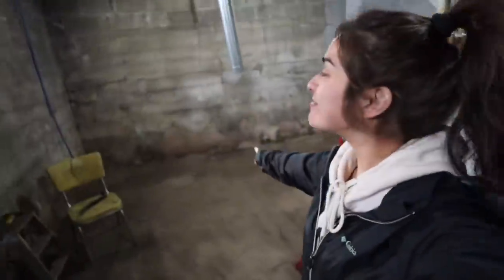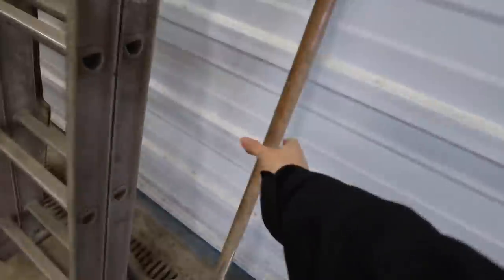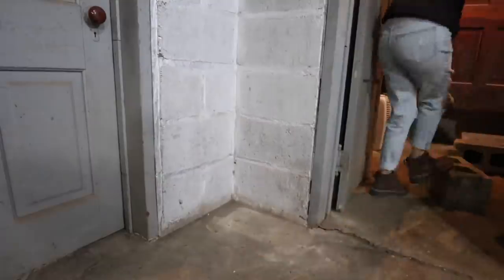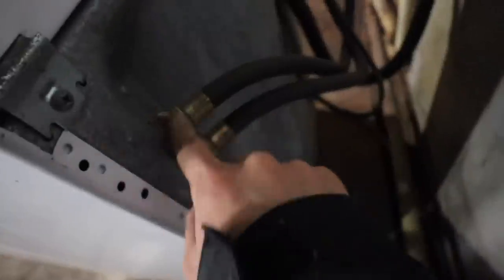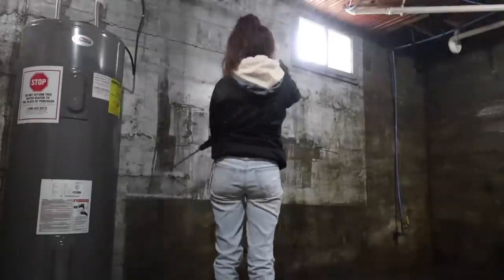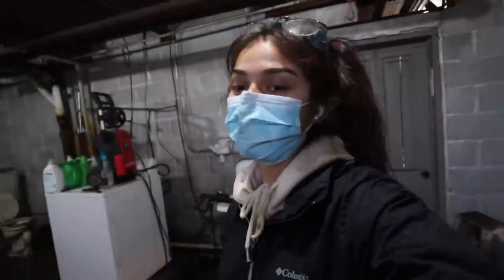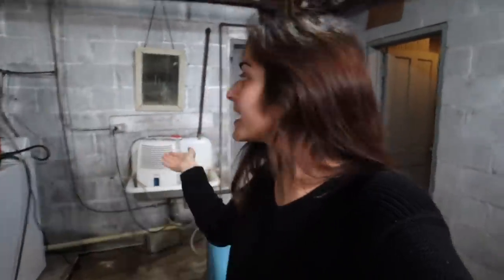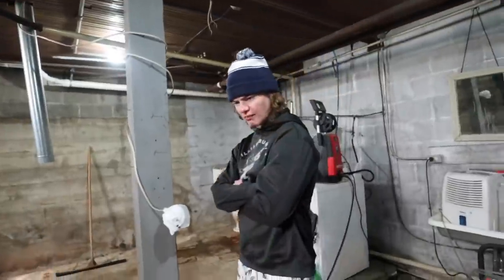Finally Power-Washing The Mansion Basement!!!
We finally power washed the basement!!! One step closer to getting it renovated and remodeled! I hope you all enjoy the vlog!

CHECK OUT SOME OTHER BASEMENT REMODEL VIDEOS BELOW😇

Nave is a 22 year-old go-getter from a small city in Iowa.  Learning how to do new things is one of her favorite hobbies, so she takes life wherever she goes as the perfect challenge. She plans on sharing her faith and passions with all to help encourage, teach, and entertain others. Join her as she takes on some new adventures!

MY YOUTUBE GEAR:
MacBook Pro 16"
AirPods Pro
Canon M50
Wide Angle Lense
Camera Bag
Joby Tripod
Camera Travel Pack-back
Multi Port Adapter